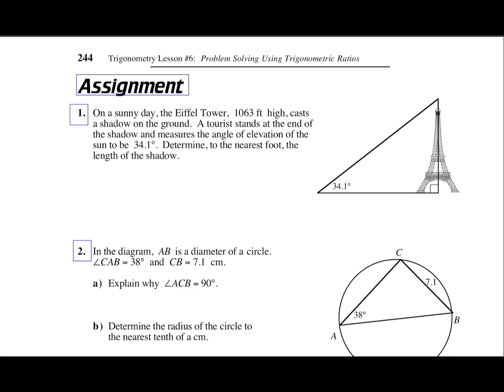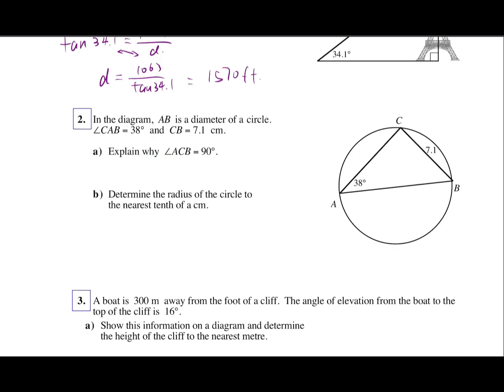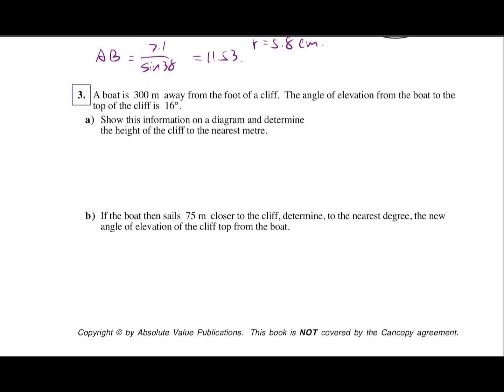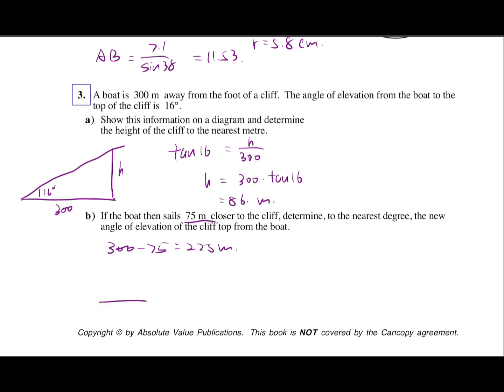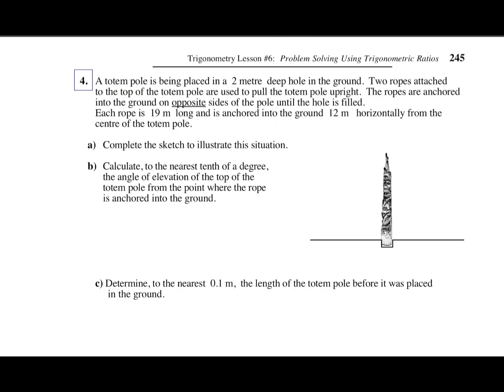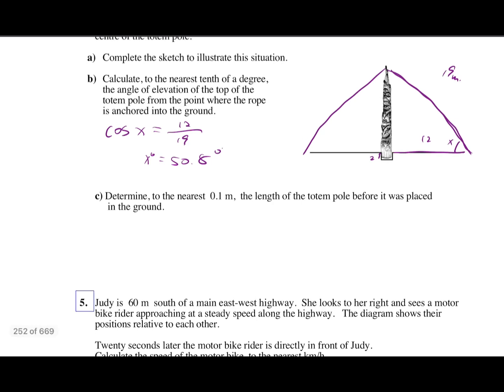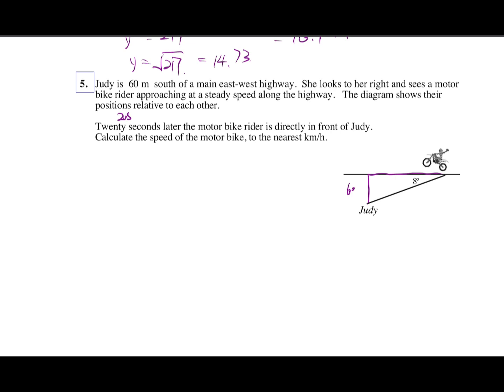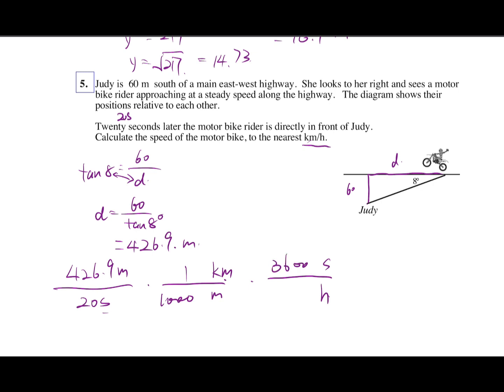10C Tri Homework 6